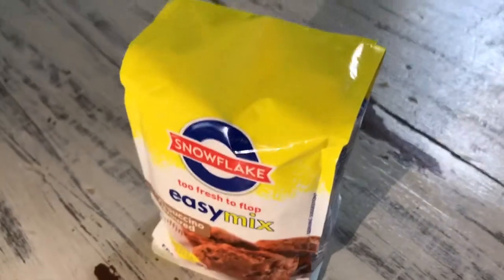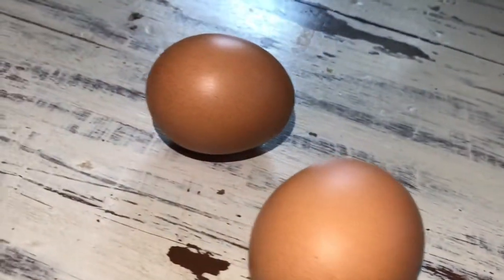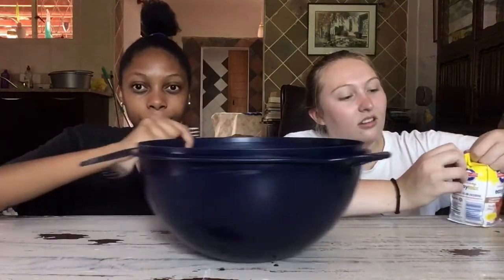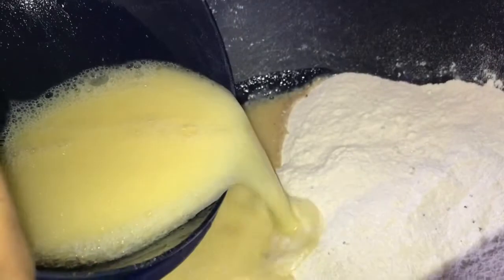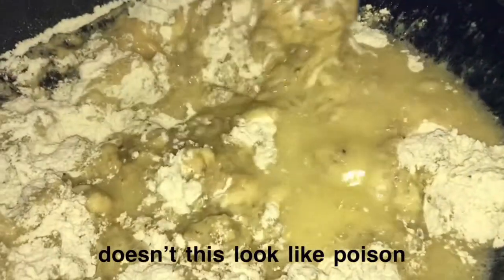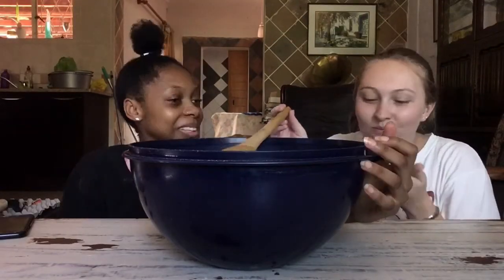BAKE COFFEE MUFFINS WITH US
Casey and I bake cappuccino muffins in this video. Yum !

follow casey on instagram : @cayy_xx